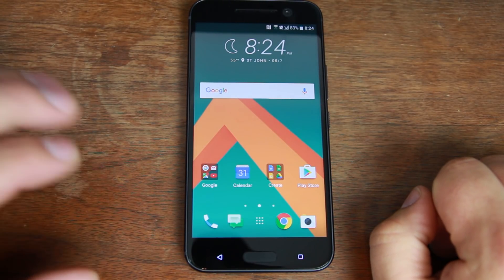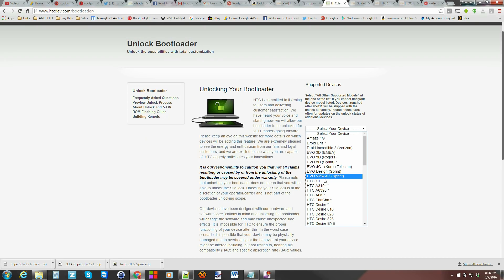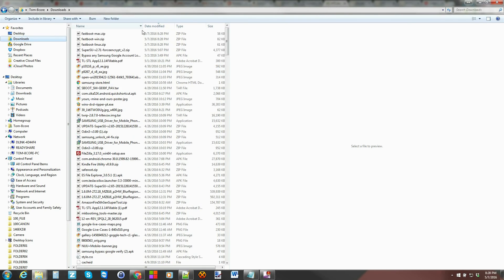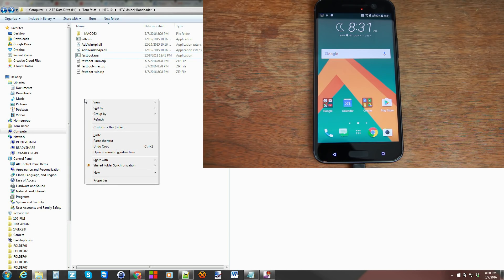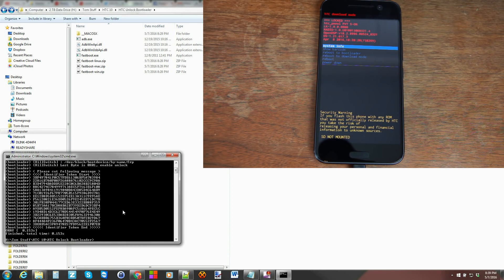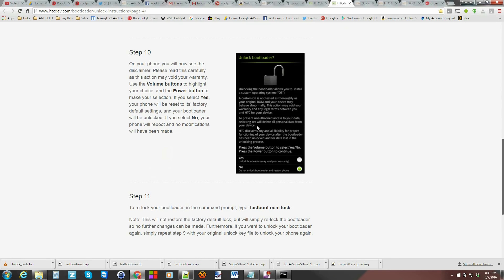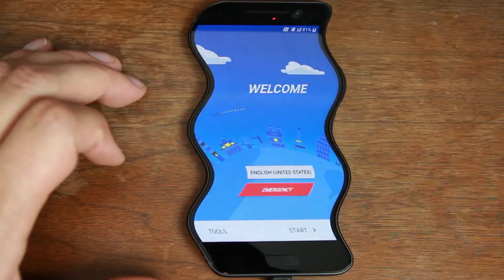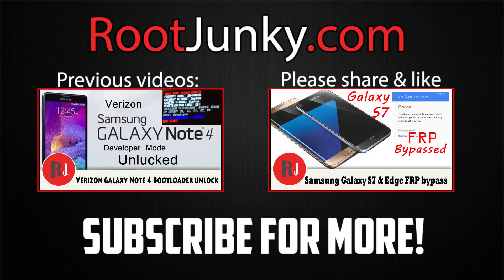How to Unlock the Bootloader on your HTC device like the HTC 10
how to unlock the bootloader on the HTC 10 with HTCdev.com. simple tutorial. click show more to see all the links and files needed in the video description below

If you have a Verizon HTC 10 and want it s off and unlocked check out this link

link to my site with more HTC 10 videos and information